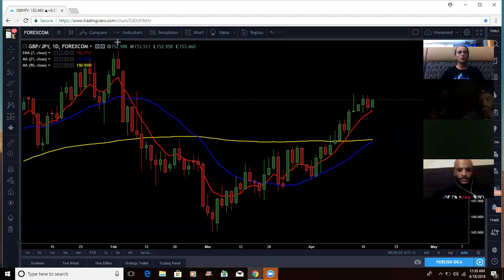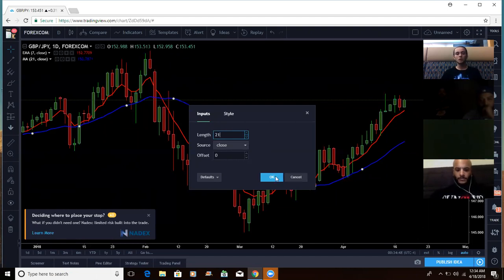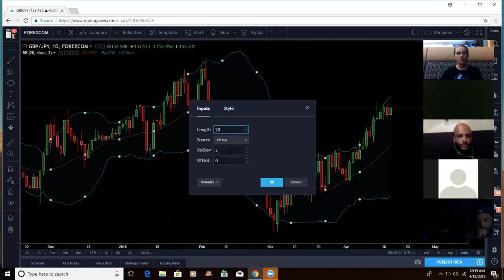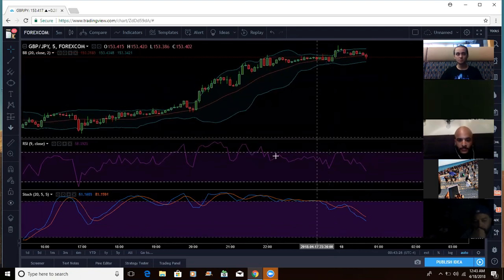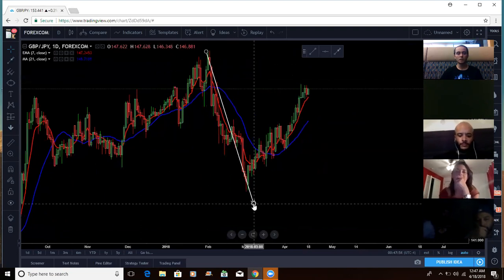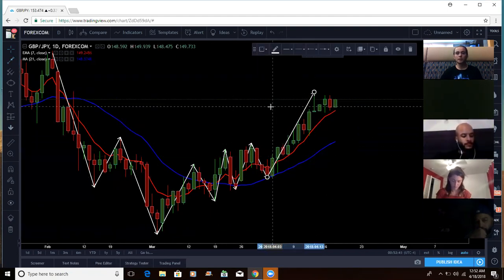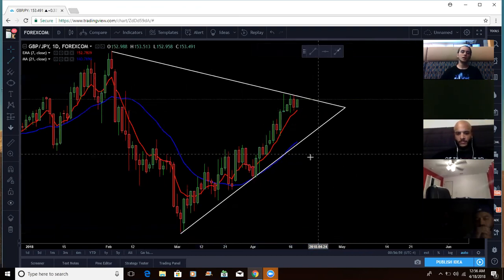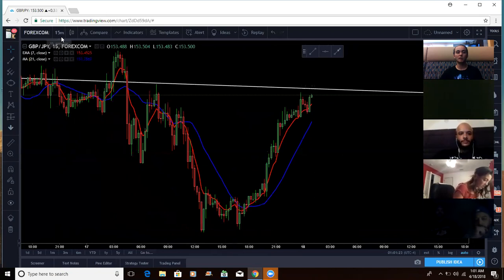Tune's Trading Tuesday (04.17.2018)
Some basic chart marking + how to use Trading View.
Identifying trends, moving averages, Bollinger bands, RSI, Stochastic, trend lines, etc.